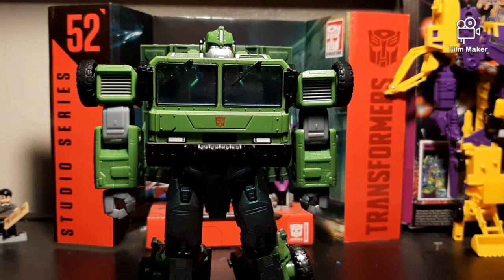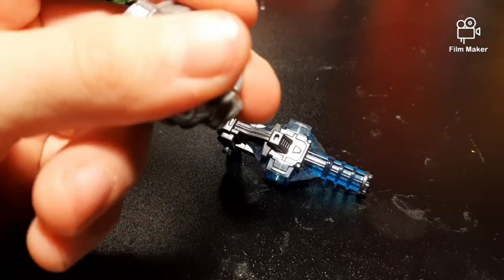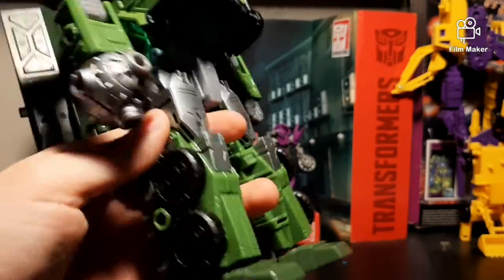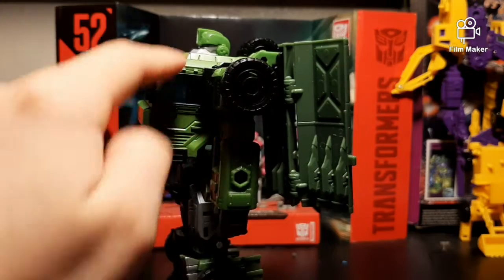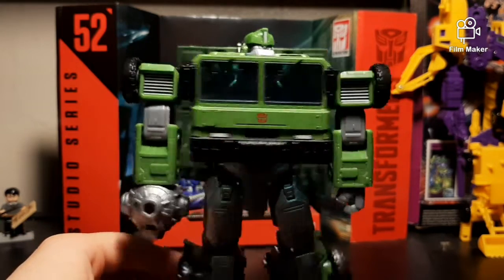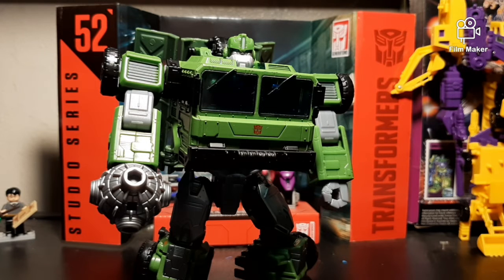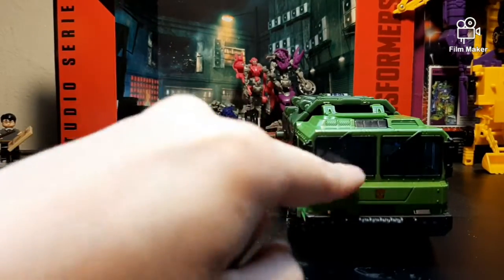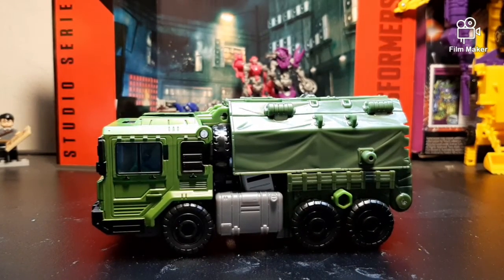Transformers Review: Legacy Bulkhead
This is my review of Leagcy Bulkhead from the prime univere.